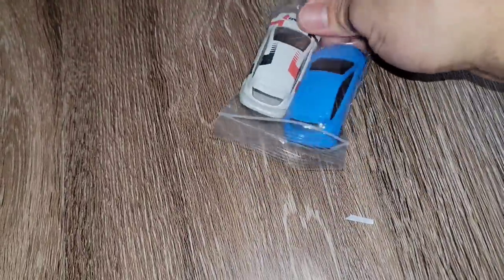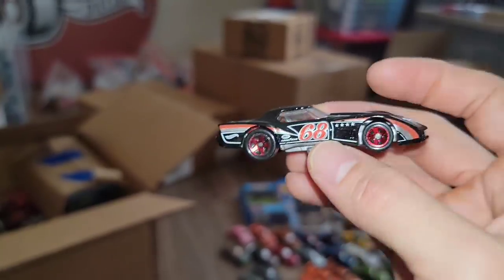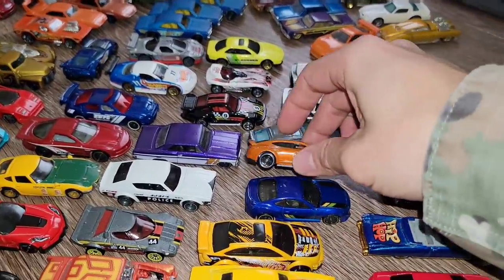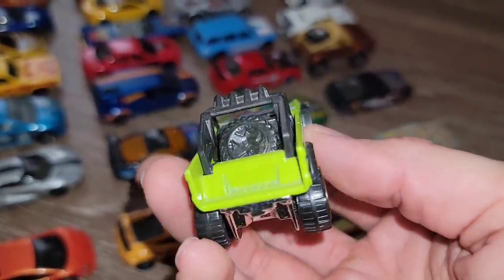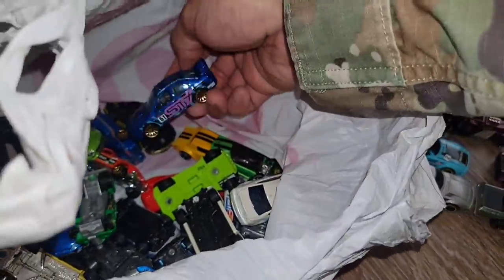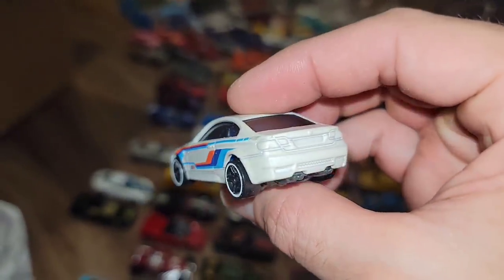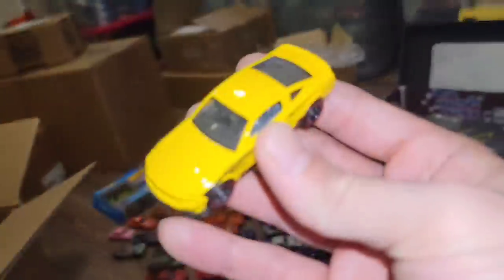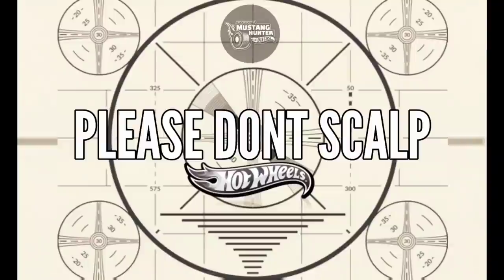(Part II) Unboxing an INSANE amount of Hot Wheels | Grand Turismo Series, premiums & more!!!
Here goes part 2 of this insane and overwhelming amount of hot wheels, but huge thanks to Rich for this amazing amount of awesomeness!!

Wanna trade?

playlists below